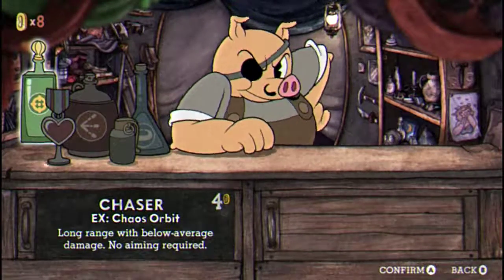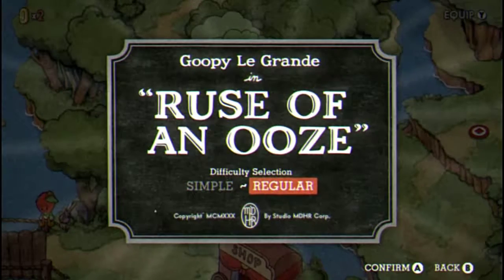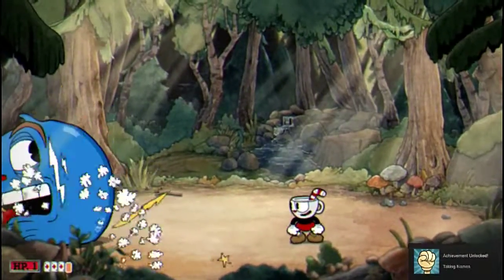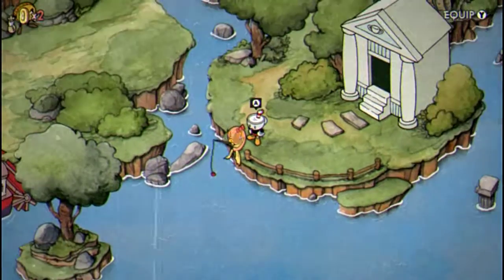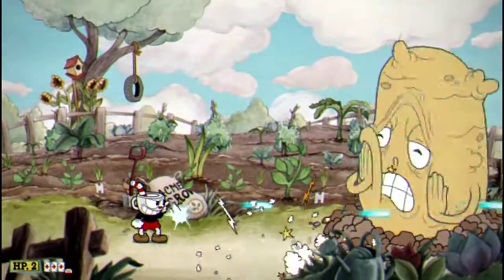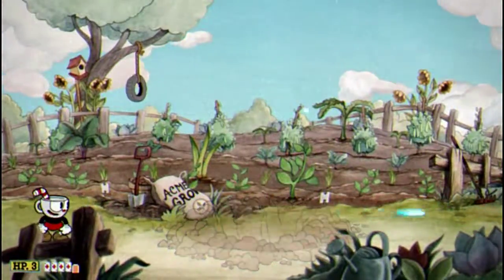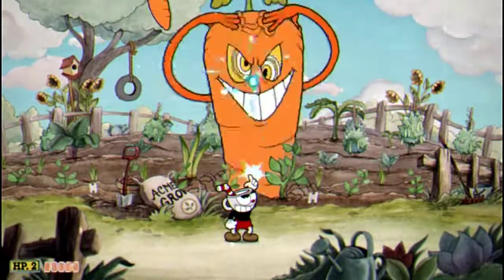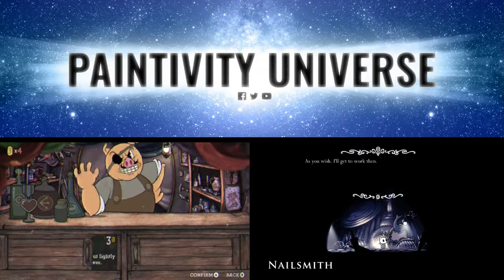IN THE GOOD OLD SUMMERTIME | Cuphead #2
That first stage was hard. Luckily, it was probably the only one. This will get easier, right?

Developed by: StudioMDHR Entertainment Inc.

Editing with Filmora